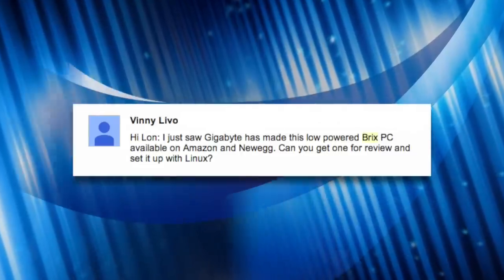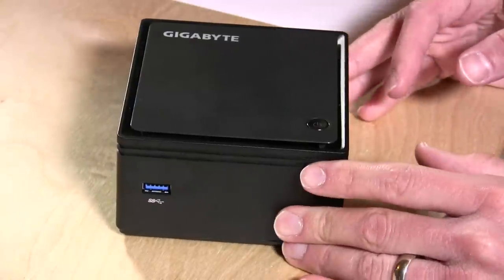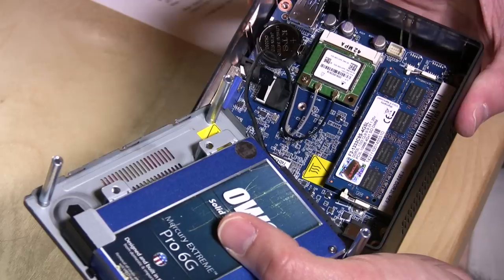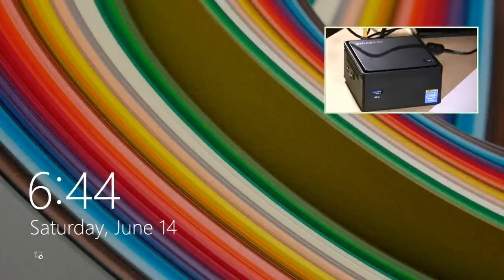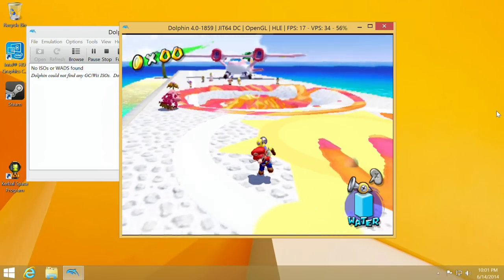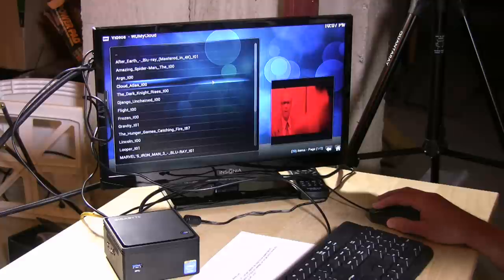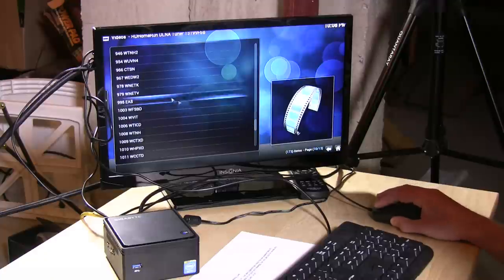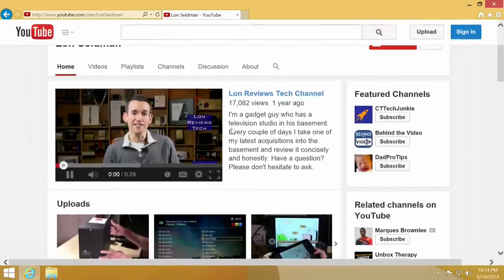Gigabyte Brix GB-BXBT-2807 Fanless Mini PC Review - XBMC, Gaming, Windows 8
Gigabyte just came out with this little fanless PC called the Brix that delivers surprisingly good performance in a package about the size of a set top box. The best part is its low price - the computer itself is about $125-$130 without RAM or a hard drive. But it's possible to fully equip it for less than $200.

VIDEO INDEX:

0:14 - Hardware overview
1:33 - Internal configuration (memory and hard drive)
2:50 - Windows 8 boot time demonstration
3:12 - Kerbal Space Program demo
3:58 - Dolphin Gamecube Emulator demo with Mario Sunshine
4:32 - XBMC Demonstration wtih Blu Ray MKV and HD HomeRun
5:44 - Conclusion and Windows 8 Performance

The Brix is powered by a new Intel Celeron N2807 Processor with integrated graphics. Modern gaming is a not recommended on the device, but it works great with older games as well as retro emulation.

It is fanless and completely quiet - even under load. This is very attractive for home theater users that don't want noisy fans interfering with a well tuned home theater receiver. It consumes 30 watts of power under load - only slightly more power than a Roku or other set top box.

Performance is remarkable - especially considering the price point. It runs Windows 8.1 beautifully as well as XBMC - including demanding tasks like streaming Blu Ray MKV files as well as tuning live television from an HD HomeRun Prime.